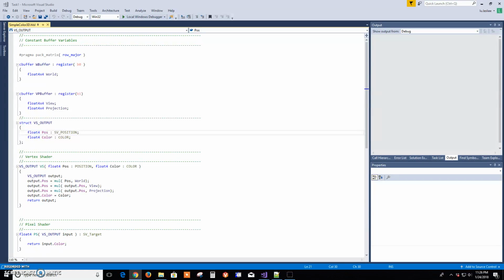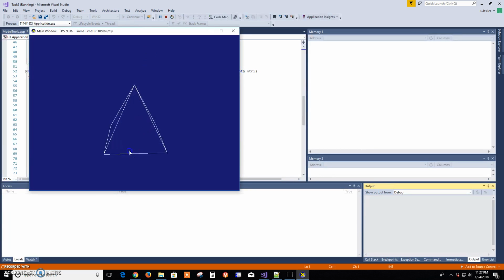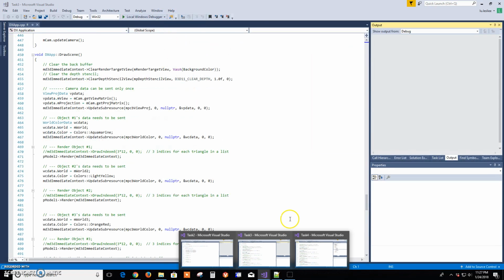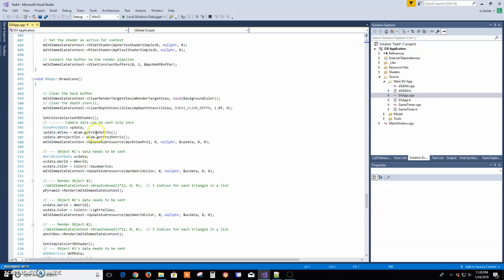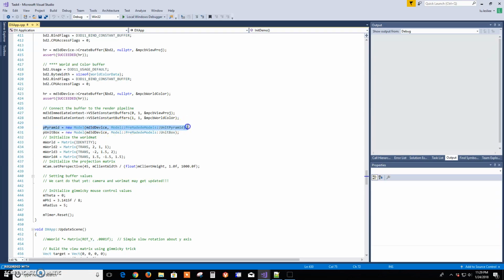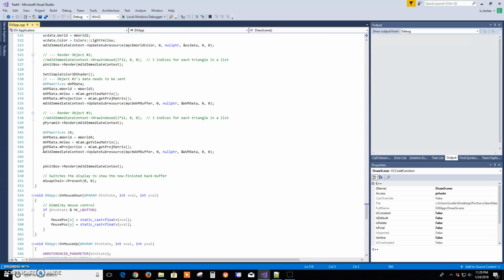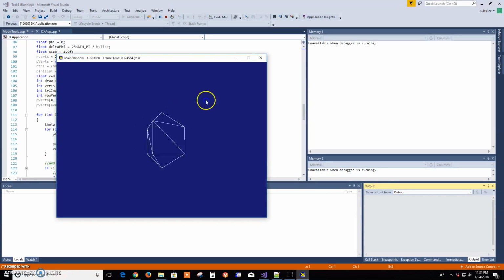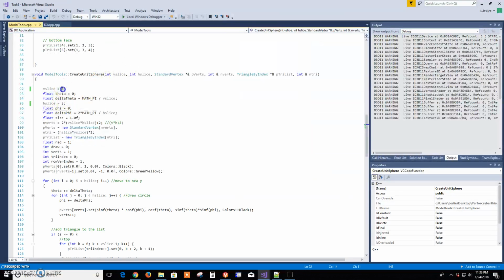GAM 470 Assignment 3